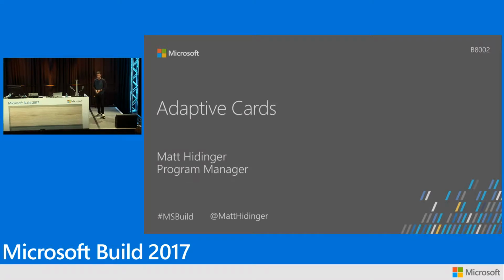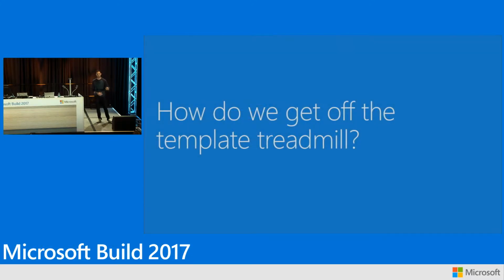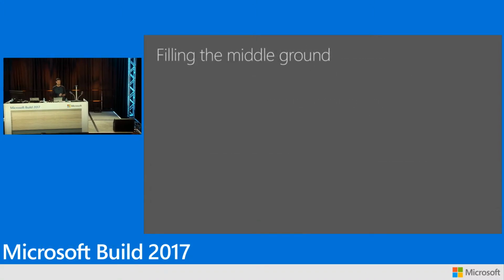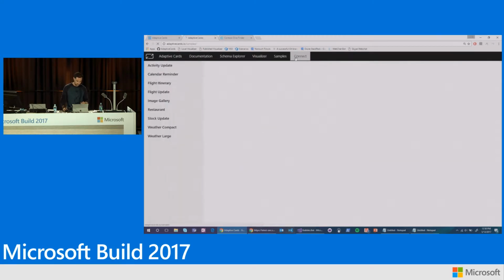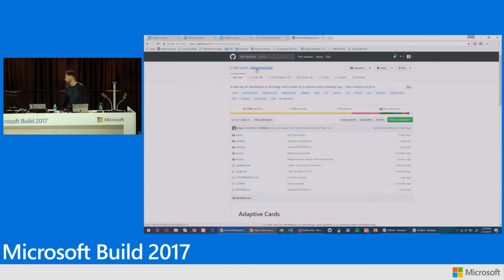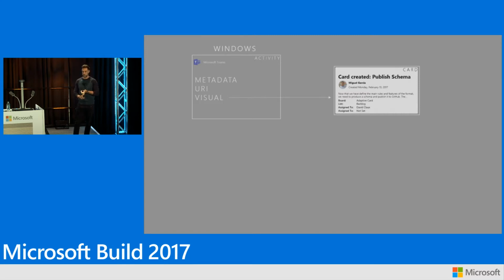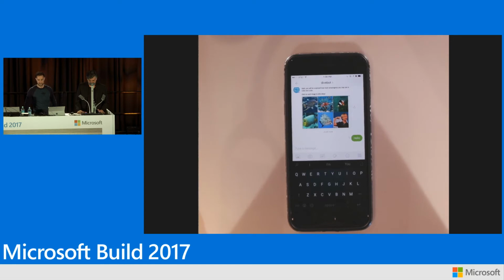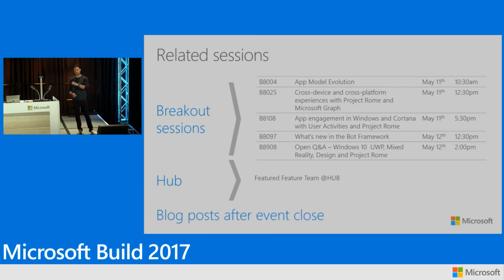Build 2017 Introducing Adaptive Cards